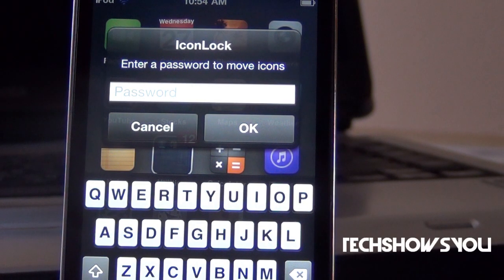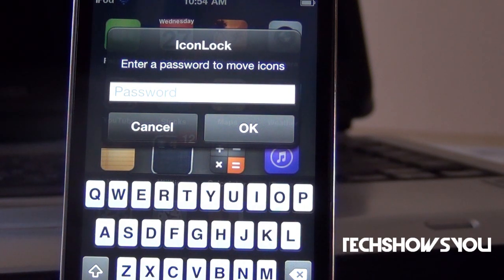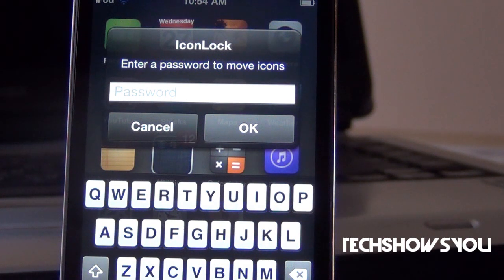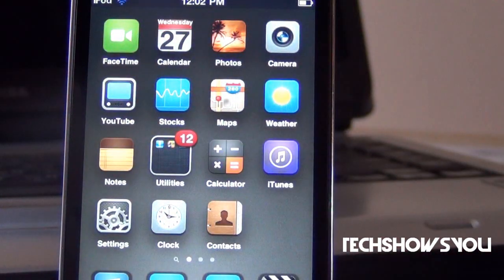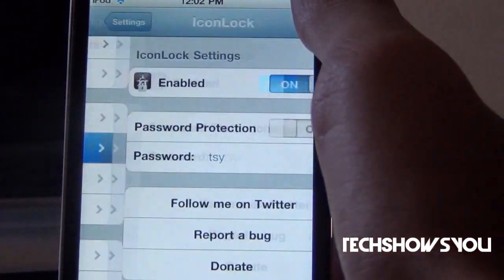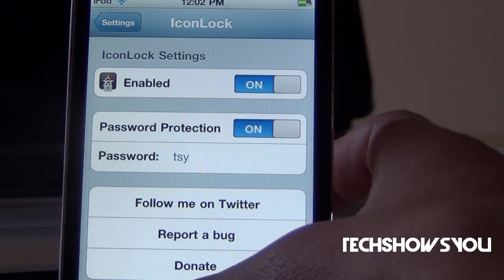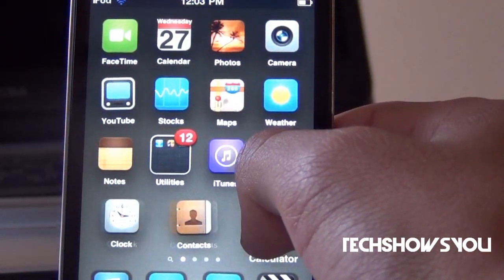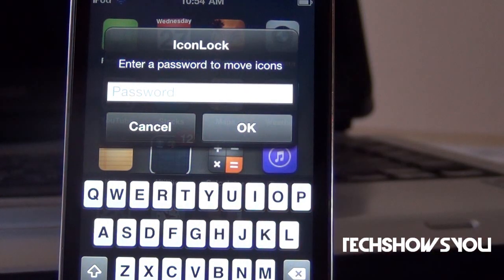Best Cydia Tweak For The iPhone & iPod Touch - IconLock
Hey guys! Ok so with this tweak you lock your icons so that no one can move them around. You can also set this tweak to ask you for a password anytime you want to move your icons.

TAGS: TechShowsYou IconLock iconlock tweak cydia Apps apps jailbreak tysiphonehelp SoldierKnowsBest jailbreakmovies ikryptic ipodtouch ipod touch iPodTouch iPod Touch iPhone iphone 3Gs 3gs 3G iPad ipad BEST TOP Awesome GIVEAWAY giveaway FREE money Tweak tweakweek Week model apple tutorial 15 25 itunes giftcards giftcard greenpois0n limera1n redsn0w iOS5 iOS4 ios5 ios4 spirit NEW hack review